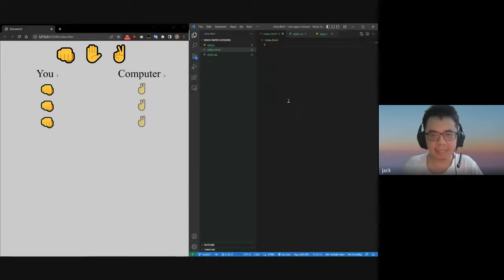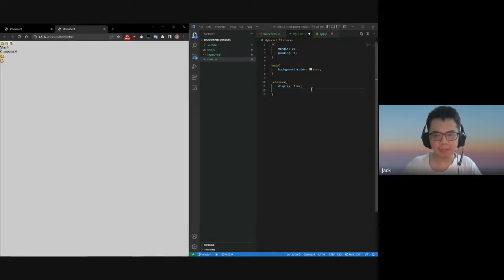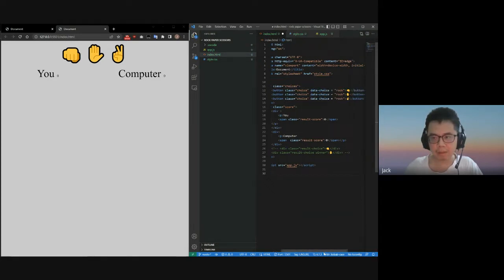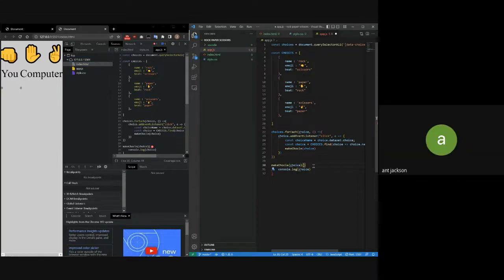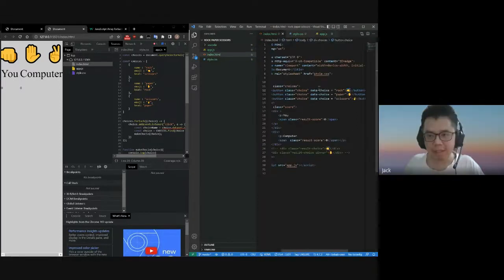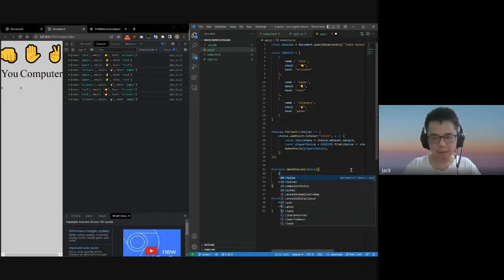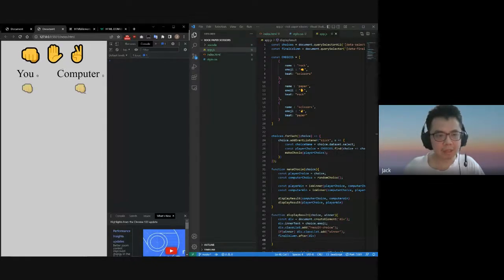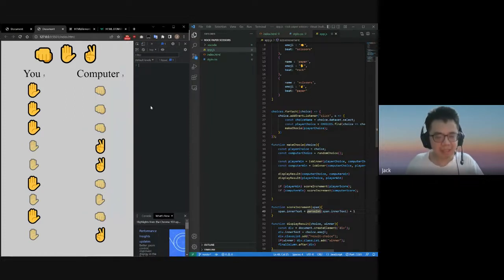Student Pair Learning Team 3 Terrence & Nelson Session 5 Rock Paper Scissors game